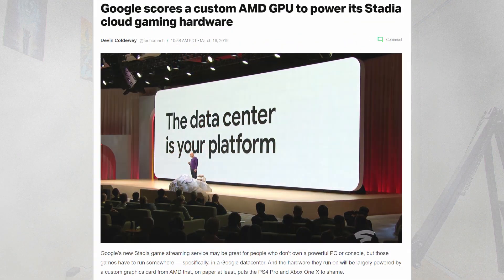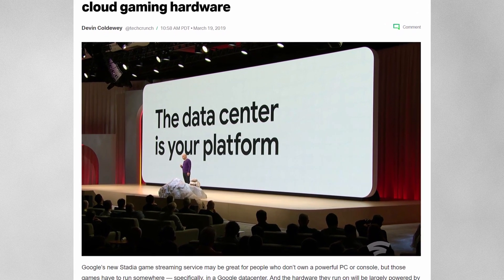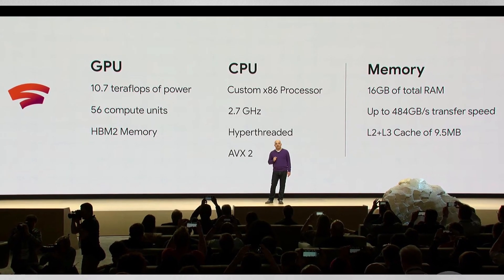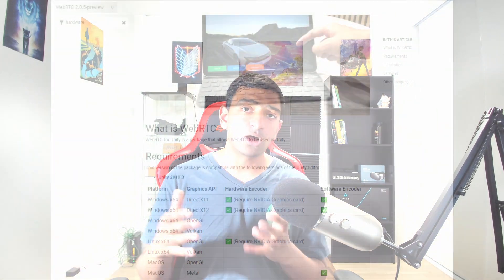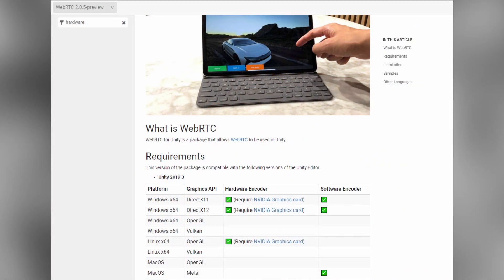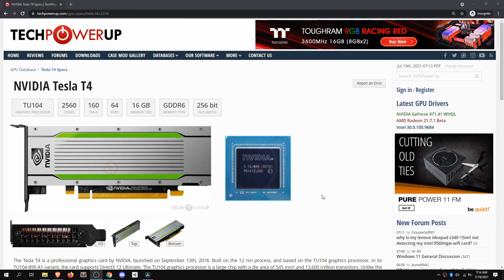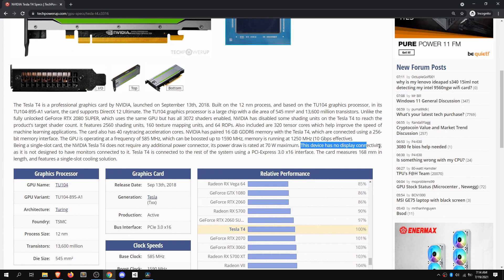GPUs on the Cloud for Unity Remote Render Streaming / CloudXR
As is the case with most Rendering / Graphics applications, Nvidia and AMD GPUs play a huge role in being able to performantly create the VR virtual worlds we are all excited for. In the context of Unity Remote Render Streaming, if we are looking to host these worlds in the Cloud, it is important to take a look at the GPUs that are available today and how we can best utilize them from a performance / scalability standpoint using Nvidia GRID. In this video, we will take a look at a few of them from the Nvidia Tesla T4 to the Nvidia Ampere series and the use cases of GPUs for Remote Rendering from Graphics to Video Encoding for WebRTC.

Chapters:
0:00 GPU Questions
1:52 Nvidia Tesla T4
2:59 Nvidia Ampere
3:28 AMD GPUs
5:24 GPU Use Cases
7:17 Virtual Machine Scalability
10:21 Future Topics